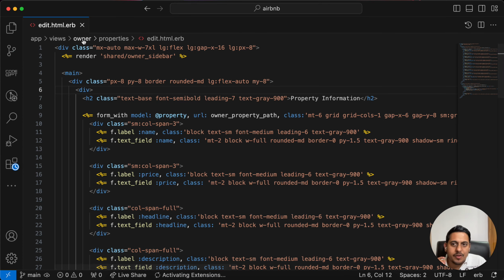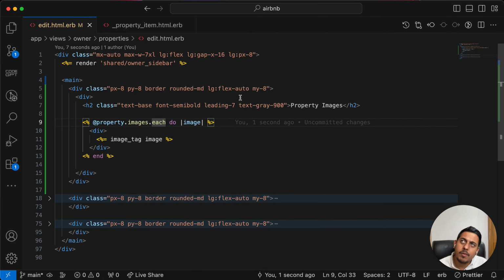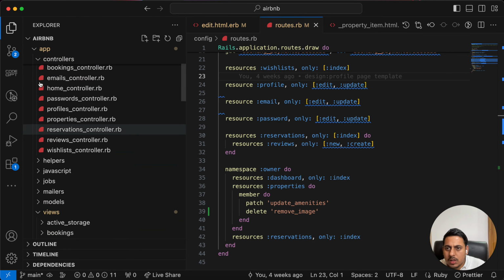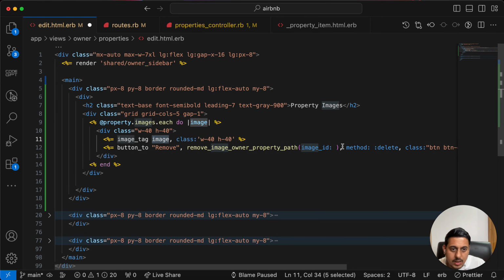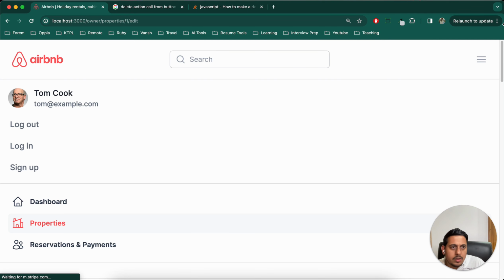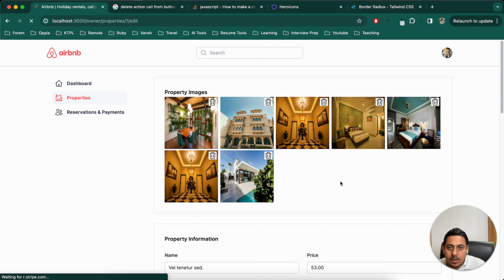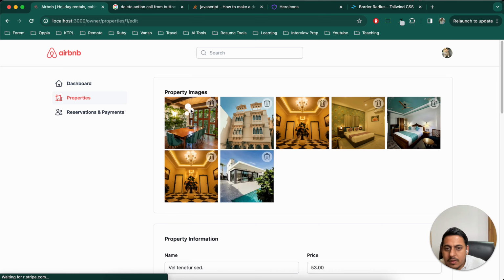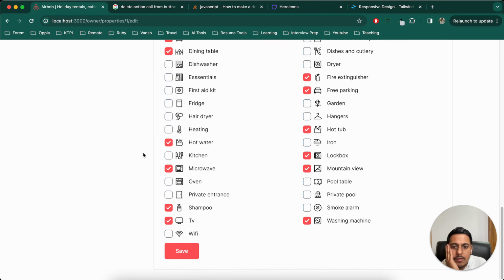Ruby on Rails 7 2024 - Airbnb Clone - Remove Property Images - Part 85